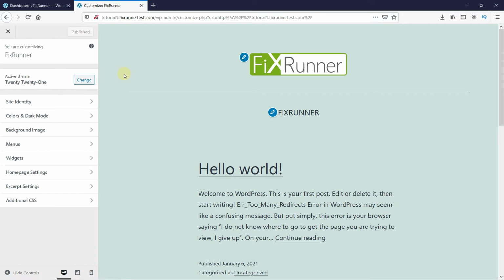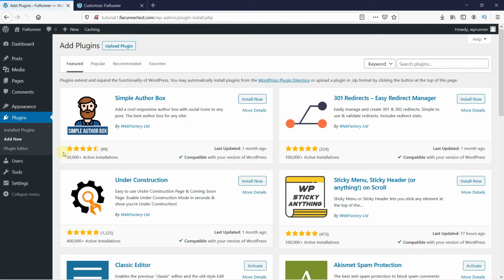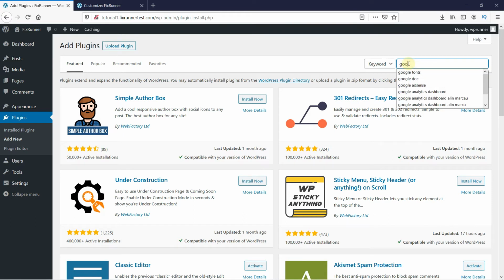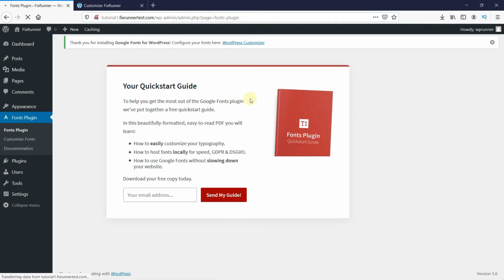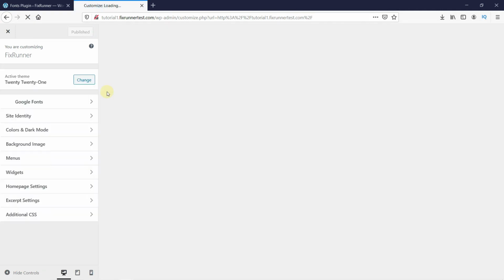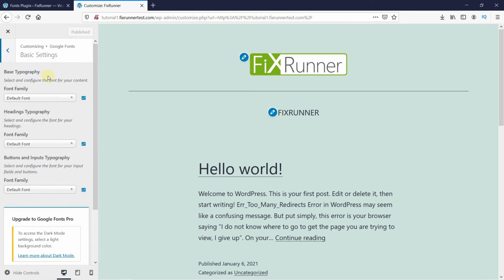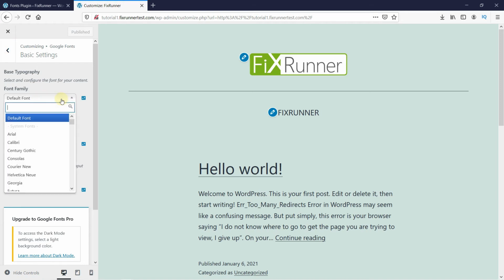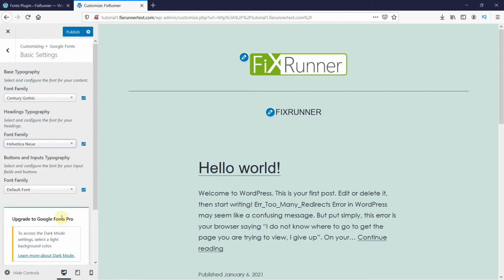How To Change Fonts In WordPress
The quickest way to change fonts in wordpress. By changing fonts, you can provide the Best Design and User Experience on your website.

0:12 - Introduction
0:34 - Installing the Google fonts plugin
1:19 - Changing the fonts using the plugin